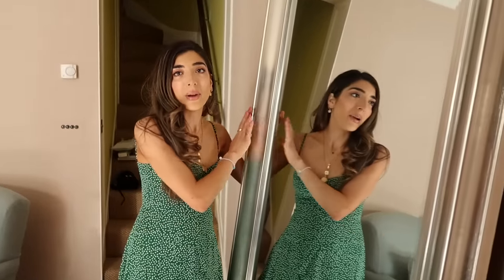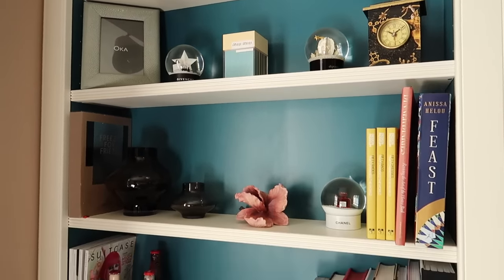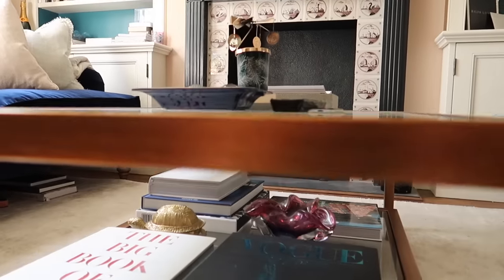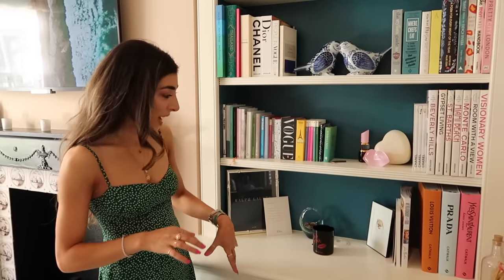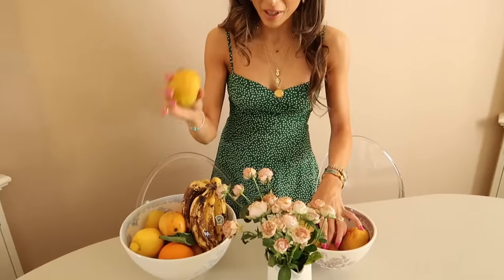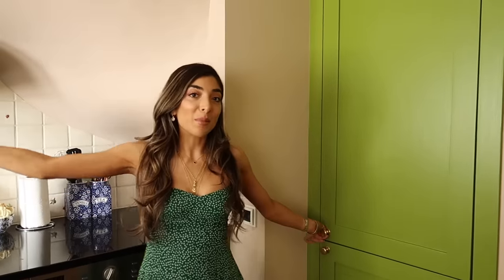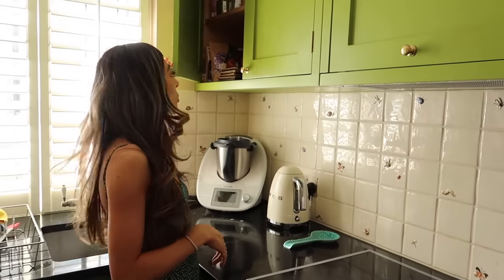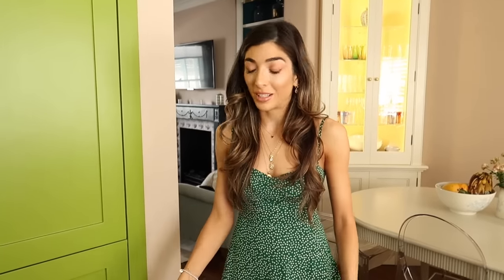MY LIVING ROOM TOUR! + Kitchen + Dining Room | HOME TOUR | Amelia Liana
LIVING ROOM TOUR - Home Tour
Kitchen tour
Dining Room Tour

Listen & download to my podcast, WHAT I KNOW NOW, wherever you listen to your podcasts!